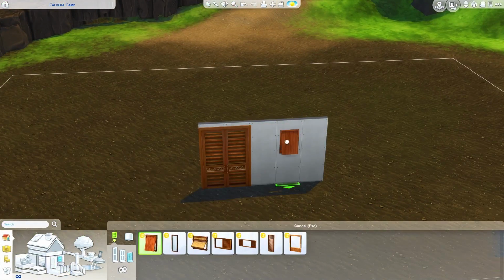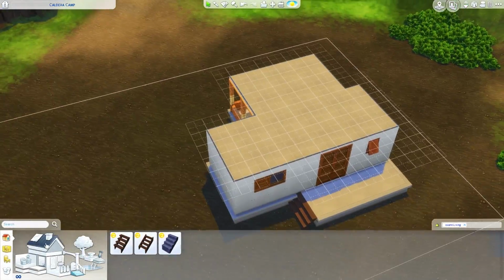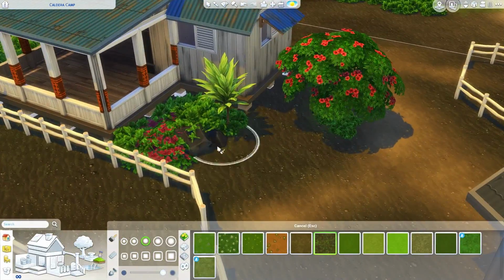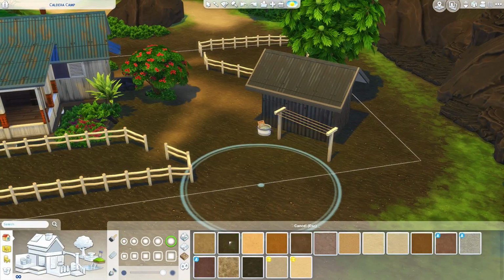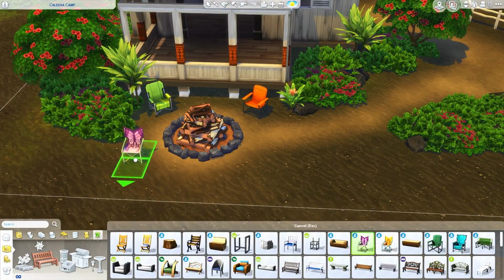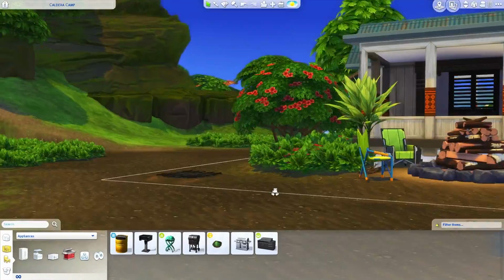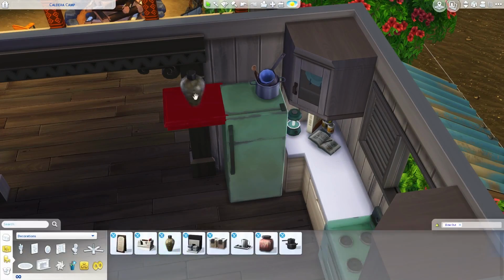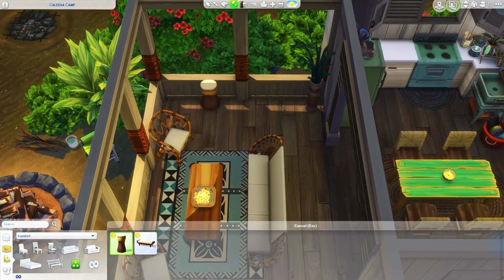Off the Grid Shack | The Sims 4 Speed Build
I thought it would be a fun challenge for myself to create a home using the new off the grid lot trait!

You can also download this build in game by searching for Off the Grid Shack or thetideschanging on the gallery. Another way to find it is to use thetideschanging. Be sure to follow me on the gallery if you want to know whenever I upload something!